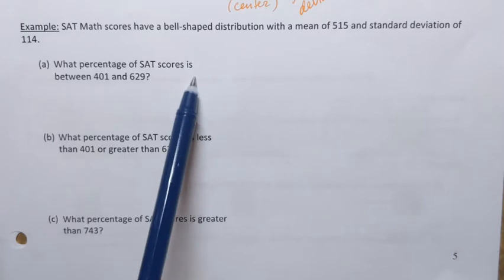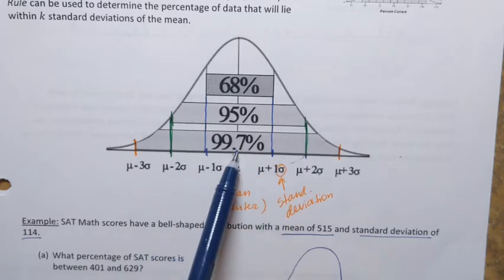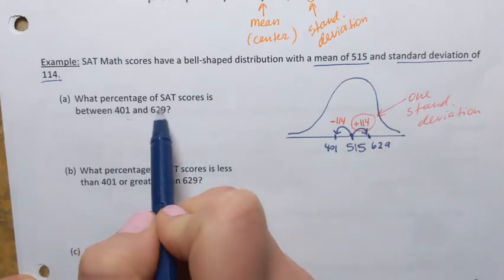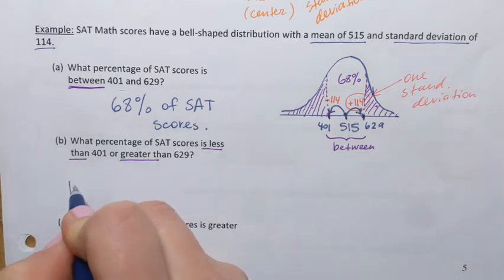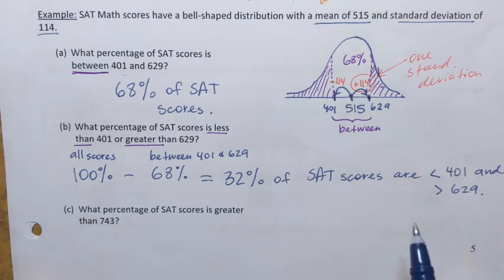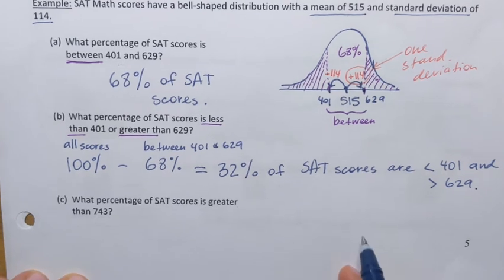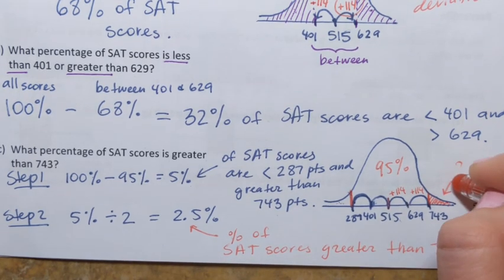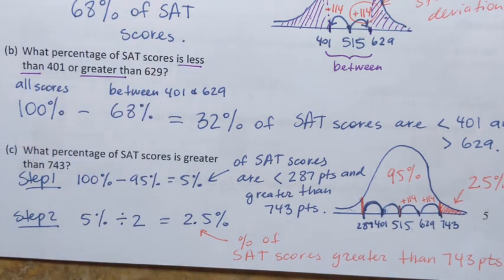The Empirical Rule Example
The Empirical Rule example. SAT math scores have a bell-shaped distribution with a mean of 515 and standard deviation of 114.